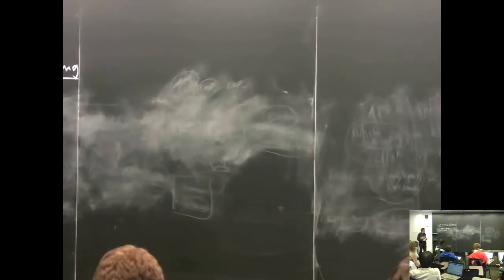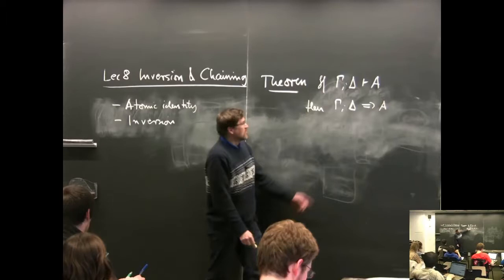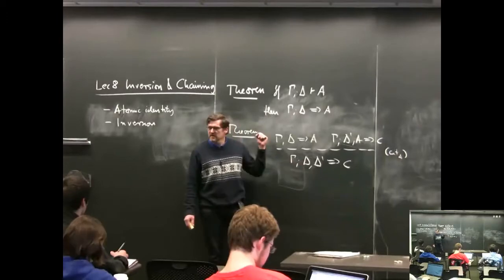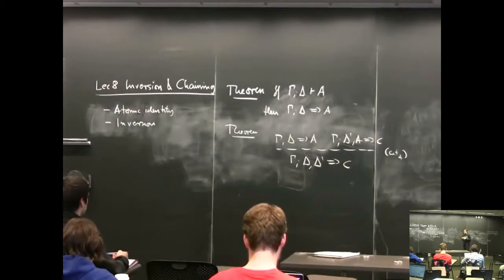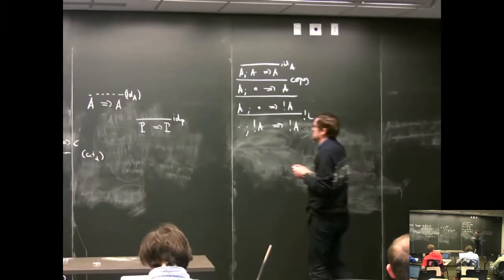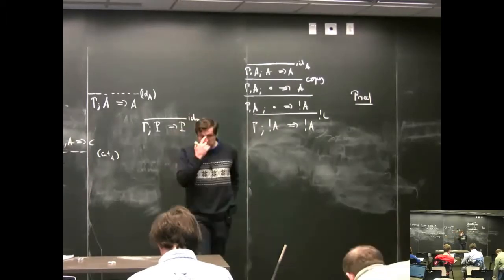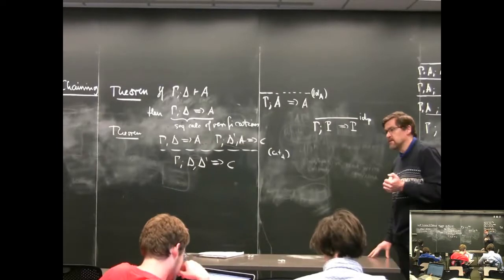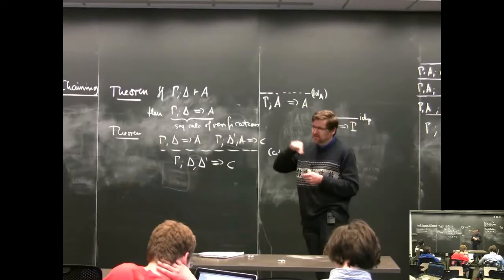Frank Pfenning (2012) - Linear Logic Lecture 08